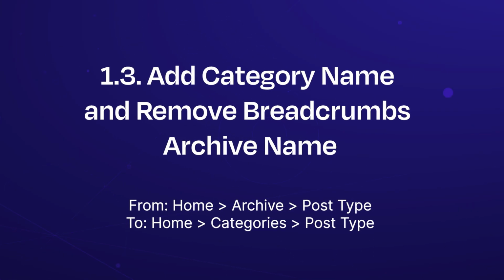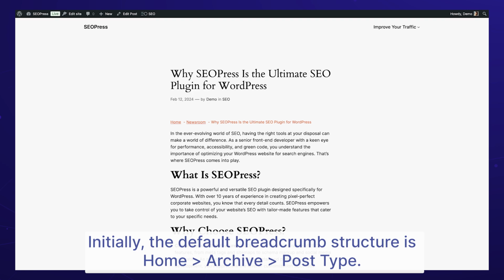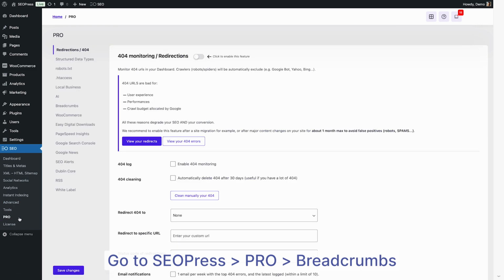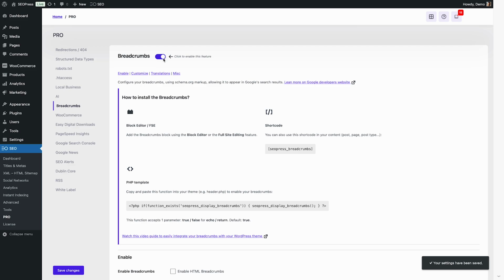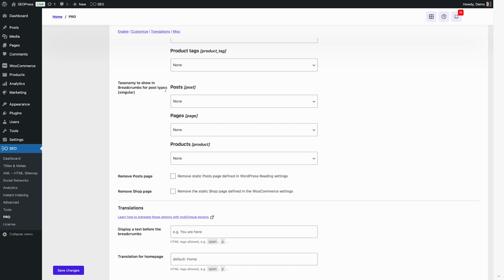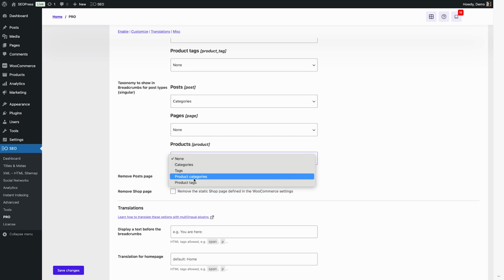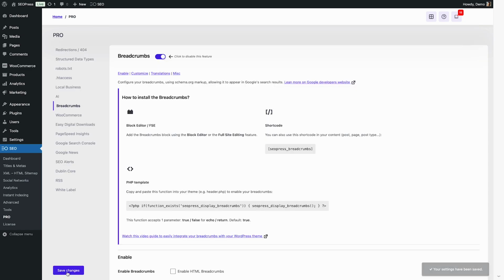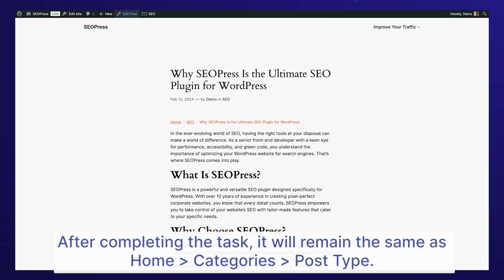Add Category Name and Remove Breadcrumbs Archive Name | SEOPress Tutorial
Welcome to Add Category Name and Remove Breadcrumbs Archive Name, where we’ll show you how to effortlessly enhance your website’s navigation using SEOPress—the leading SEO plugin for WordPress. In this tutorial, you’ll learn how to customize your breadcrumbs to focus on displaying the category name while removing the archive name, creating a cleaner, more user-friendly experience for your visitors.

Customizing breadcrumbs with SEOPress PRO doesn’t require technical expertise. With our step-by-step guide, you can easily improve navigation and boost SEO, all while saving time.

Chapters:
00:00 – Introduction
00:26 – How to Add Category Name and Remove Breadcrumbs Archive Name
01:31 – Conclusion and Next Video Preview